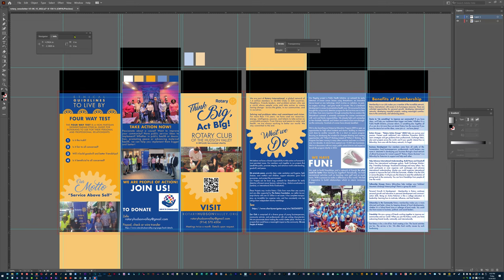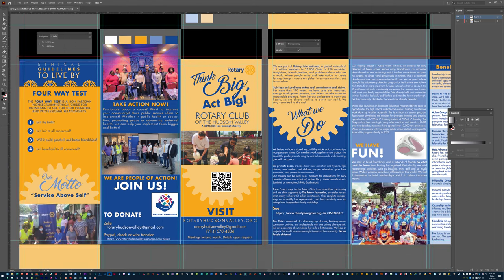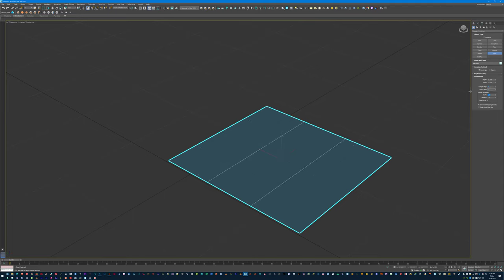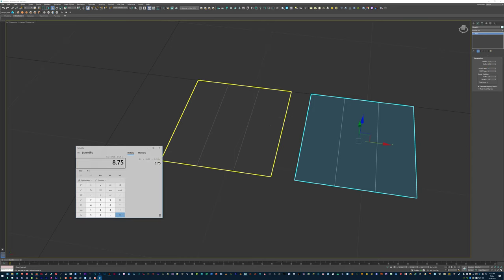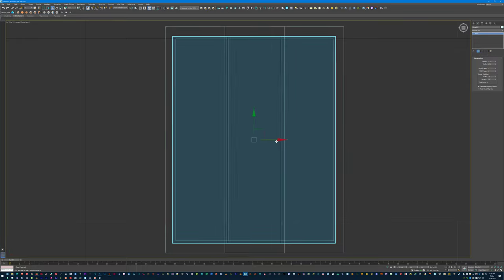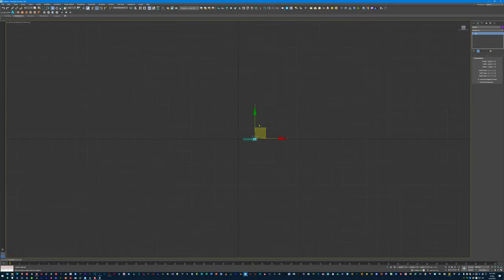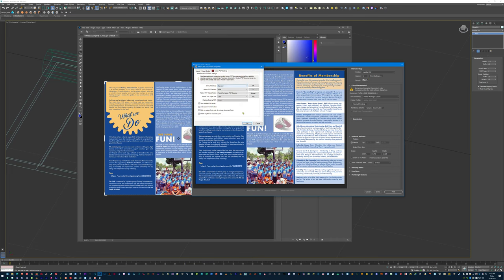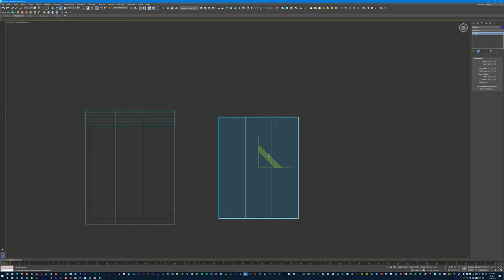Tri-fold Design 0.125 bleed, margins and paper sizes | by kristoffe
When you print something in color to the edge on a tri-fold or any design, you have to make space on the paper being larger than the artwork layout. So 8.5 x 11 is usually 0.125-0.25 inches on all sides top left bottom right TLBR.

(how to fix a print that the printer accidentally resized is written at the bottom of this description.)

So 0.125 L + 0.125 R = 0.250 extra
8.5 + 0.25 = 8.75
11 + 0.25 = 11.25

then the actual paper might be even larger 9 x 12 or some other larger size than the designed page and cutoff bleed. this is so the ink or other process doesn't get caught on the roller when printing and then smear or otherwise defect the paper surface of the next page. newspapers have this as you can see a large paper margin that is cut away from the text.

sometimes people want very tiny text and a lot of it in a page which barely fits, so the margin has to be compromised, but it is what it is. Preferably the margin of design that is empty should the larger the better at times, but life happens.

your designer when I asked if they had a template I could use told me, no I just need a 0.125" bleed, to which I reminded him it's a rough standard but not all places want that.

your designer might have resized this to fit on 8.5 x 11 which is roughly 3% reduction on paper size, and causes a resize in the output. this also causes the perfect placement of 11/3 or 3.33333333... to be at a different place in real folds than the design.

this is why your original design was 8.5x11 made for a regular home or production printer, and needed a proof or single print first as I mentioned before doing 100-200 copies etc to see the result. the printer's error in not keeping it 100% and centering it who said he didn't need crop marks just 0.125 bleed seemed odd but I complied.

please watch this video to carefully understand why things don't resize for folding when they are laid out and each printing company should read 8.5 x 11 with 0.125 additional bleed and auto center but not resize the layout itself. also each printer should provide a template as most do for the per printing spec they might need.

a very easy way to fix your printouts is to ask for a reprint on their cost. or you could simply fold one side of the trifold, crease, and unfold. fold trifold part two, crease, and unfold. then fold back again and put the paper up to a light source, monitor, etc and carefully mark the top and bottom parts that match the design where it would be cut to the margin edge (on both sides, fold, mark, unfold, fold other, mark, unfold).

now with that measurement, you know on all pieces of paper where to cut, and no matter what this design, scaled 10-400% will still be equal no matter what, and you with a paper cutter will have 100 sheets cut in under 10-20 minutes even if your printer made an error.